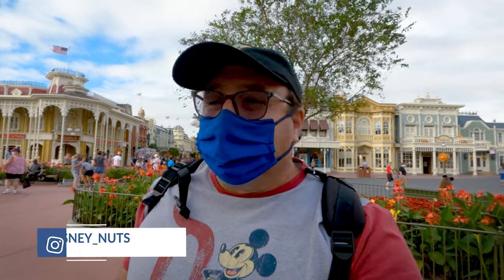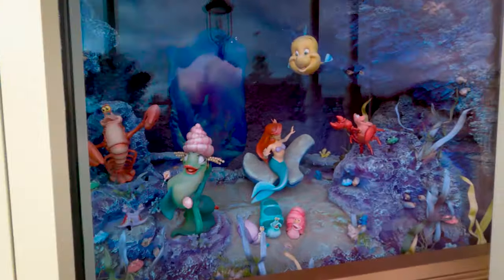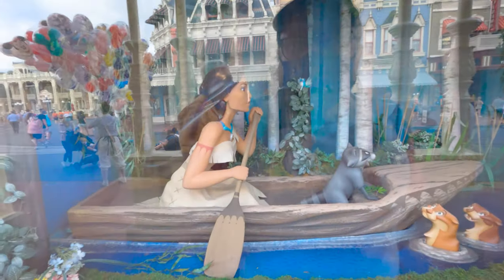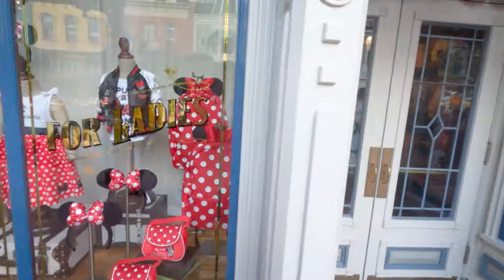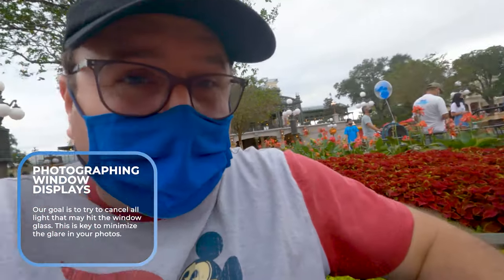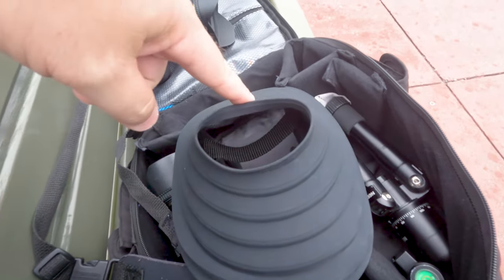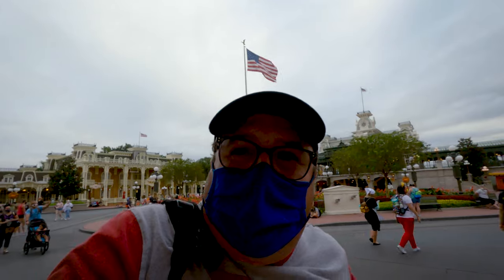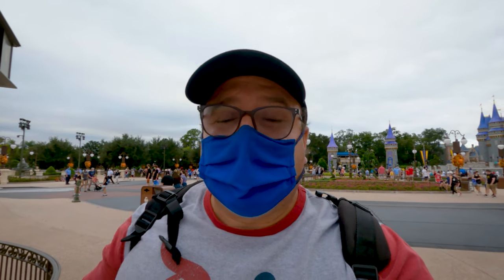How To Capturing Window Displays at Walt Disney World no Glare | Magic Kingdom |Out of the box ideas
WDW provides very cool window displays and my favorite are the ones at Magic Kingdoms Emporium.  So I'm going to show you a little secret that I use to capture them without any glare.  So tag along!

Please consider using the links above it's no additional cost to you and allows us to keep this chanel going.

Main Equipment